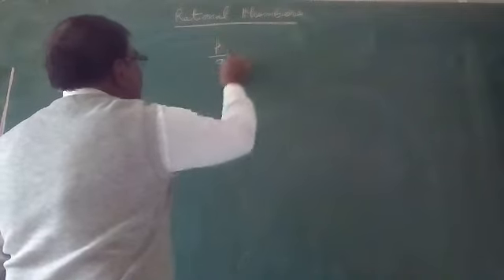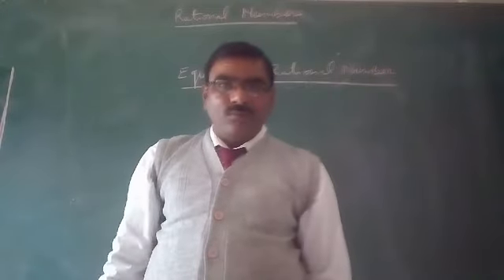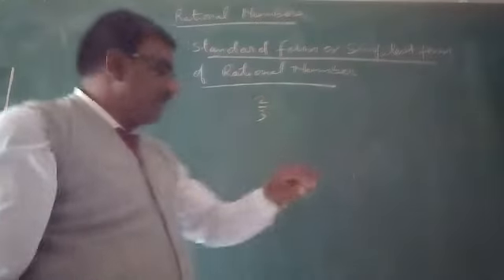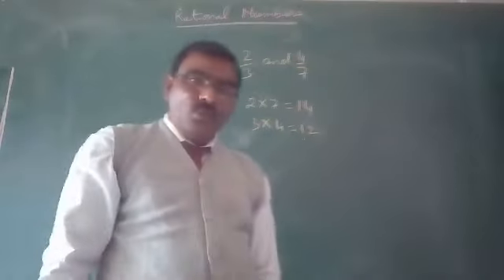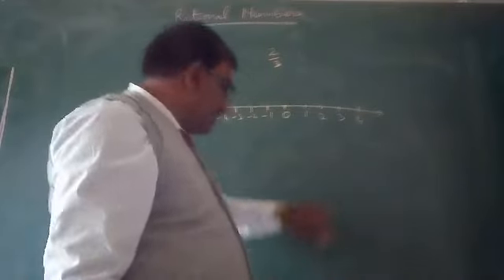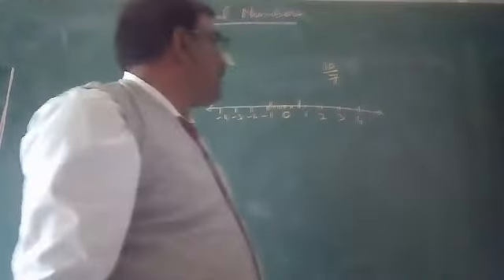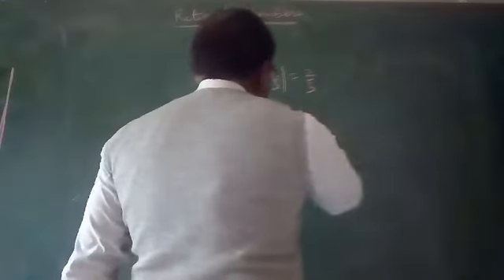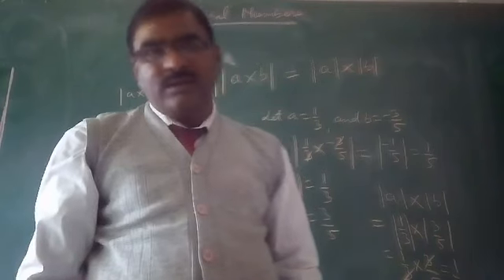rational number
class 8 math by umesh mishra